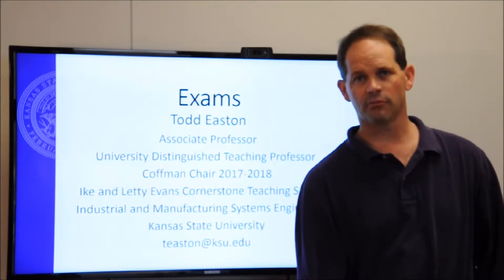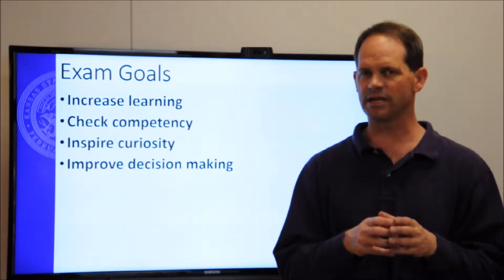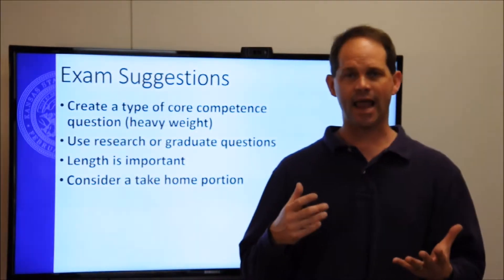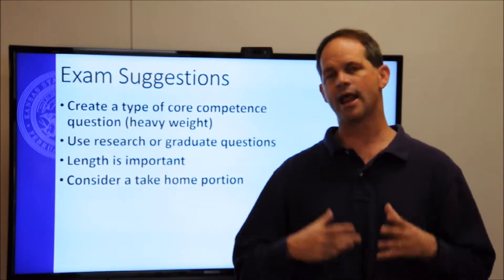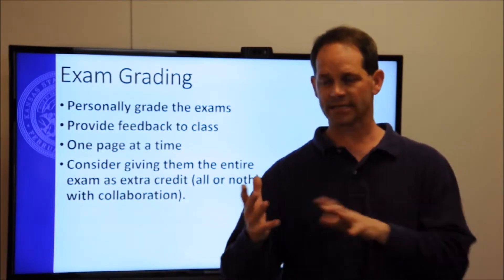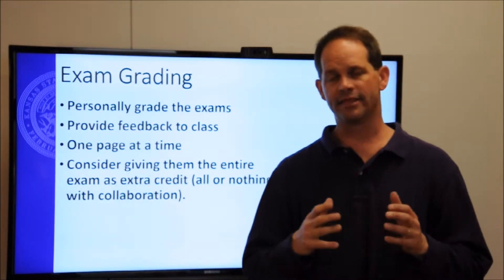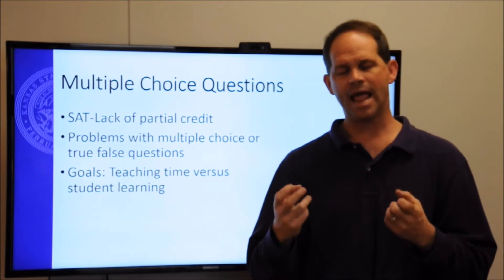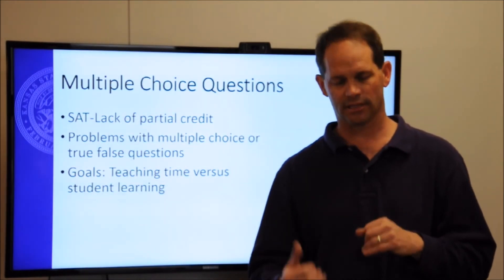Ep. 10 - EXAMS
Exams are an effective way to measure student learning a class. In this video, I discuss some things I look at when creating an exam.